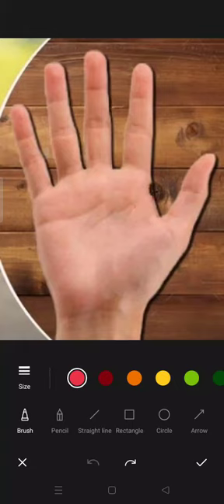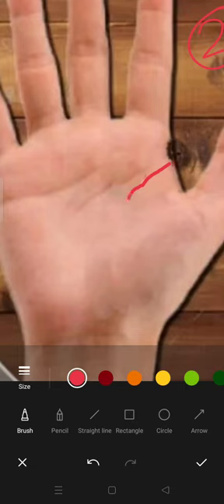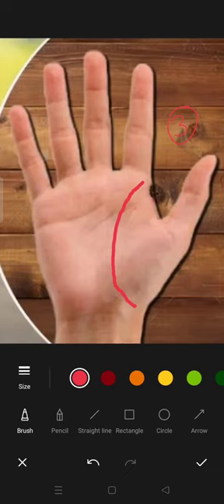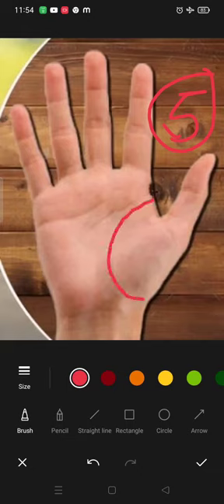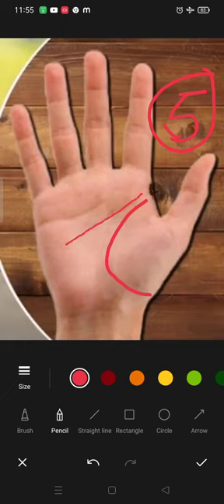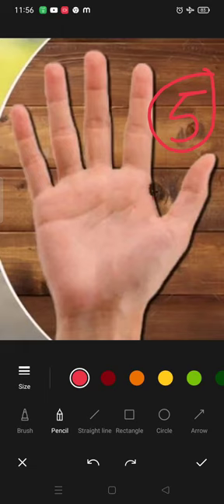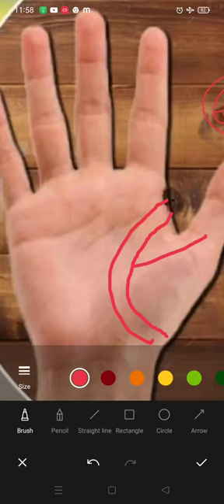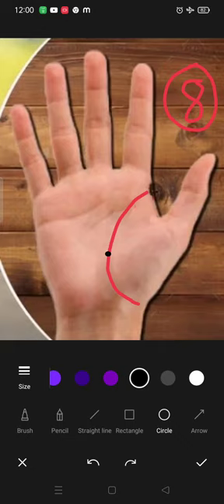Types of life line||effects of life line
your queries 👇
What are the 4 main lines in palmistry?
Which hand is important in palmistry?
What do your palm lines mean?
How can you tell future lines by hand?
Which palm line is rare?
Which palm is read for female?

सरकारी नौकरी के उपाय

पुत्र प्राप्ति के उपाय

लक्ष्मी प्राप्ति के उपाय

you can follow us according to your choice and facility

यह आप एस्ट्रोलॉजी नुमेरलॉजी,  रेकी आदि से रिलेटेड आर्टिकल्स पढ़ सकते हैं 👆